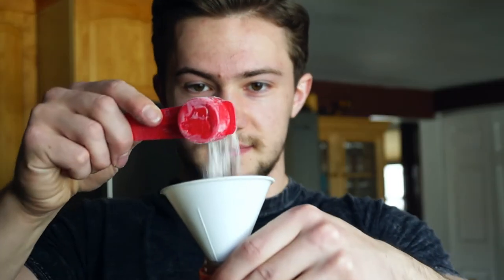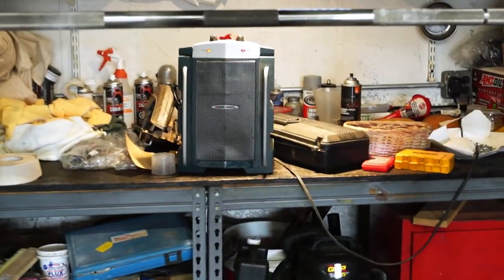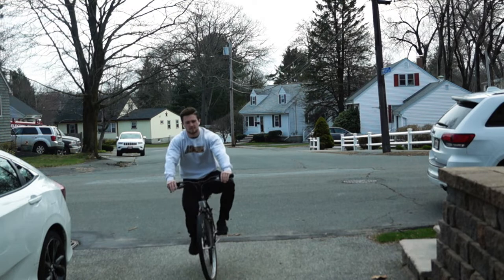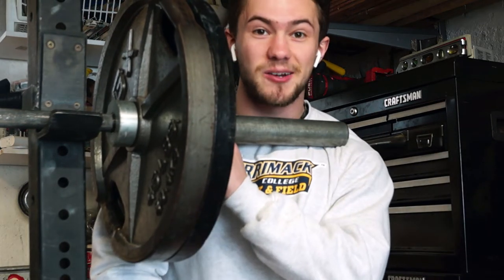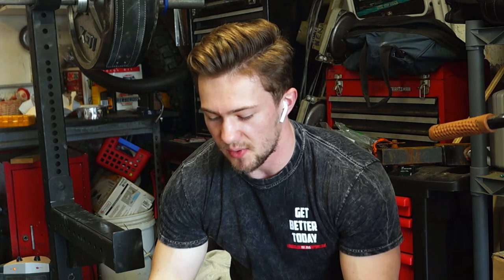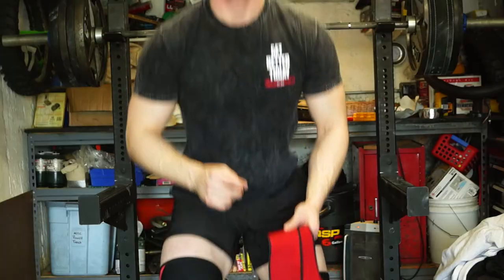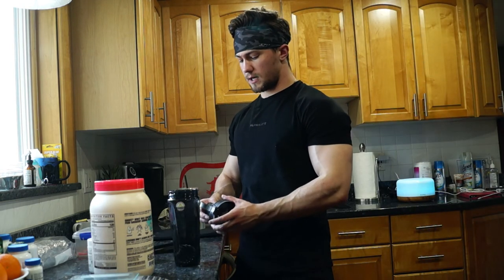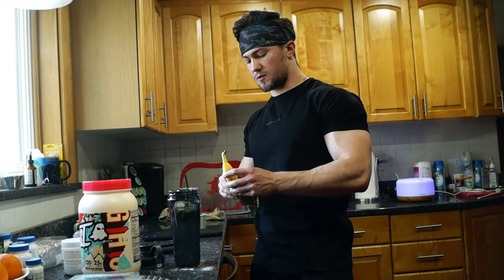How I'm staying strong during Quarantine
A look into how I am training during quarantine with minimal equipment.